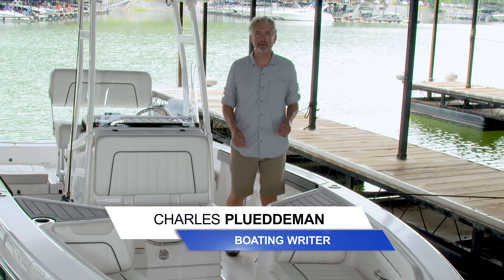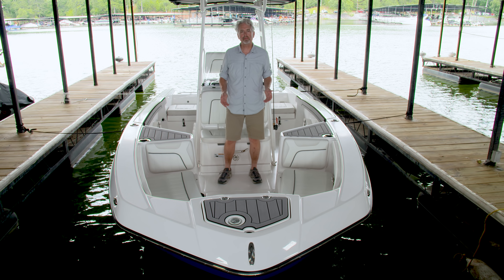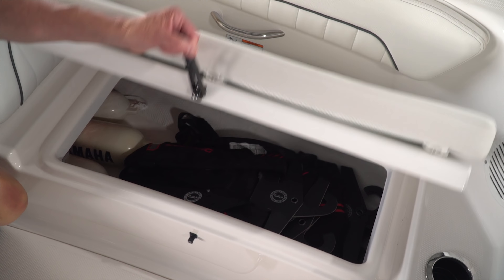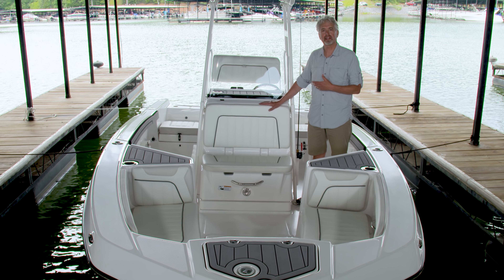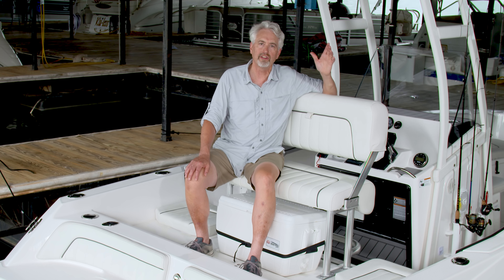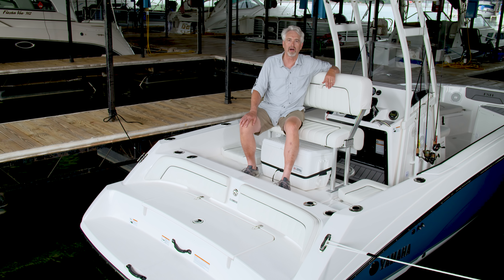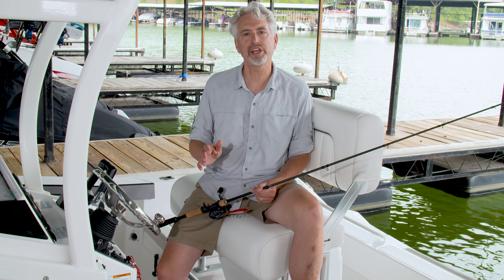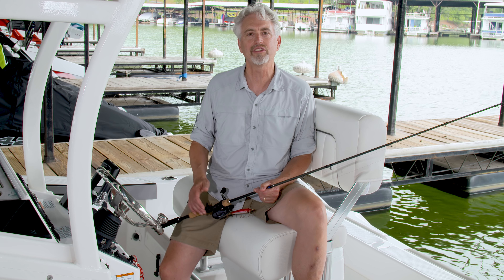Walkthrough of Yamaha's 210 FSH Center Console Jet Boat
Boating writer Charles Plueddeman takes you inside Yamaha's new 2018 210 FSH, a center console jet boat featuring twin Yamaha TR-1 HO engines and an unbeatable design equally capable of supporting a full day of fishing or any type of family fun on the water.

Let’s Connect!